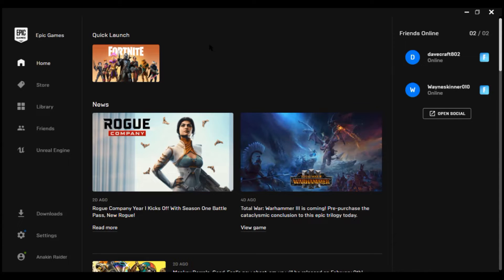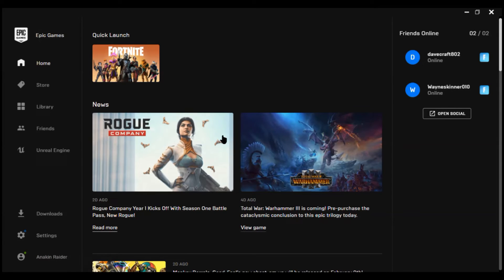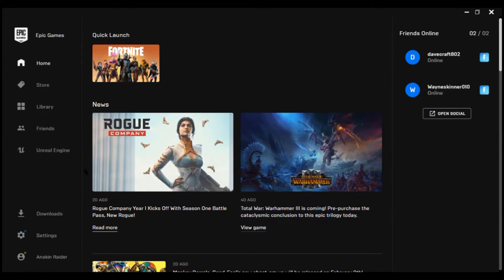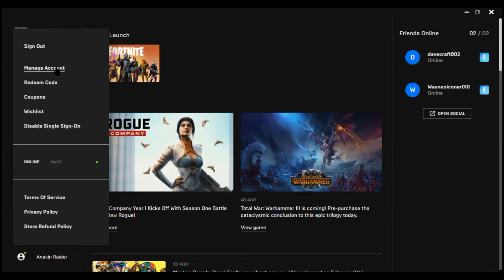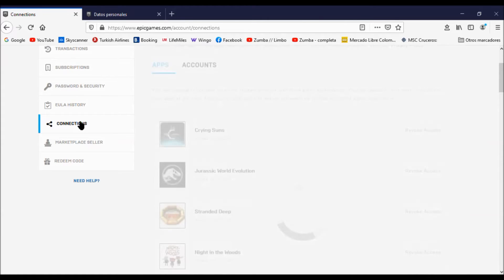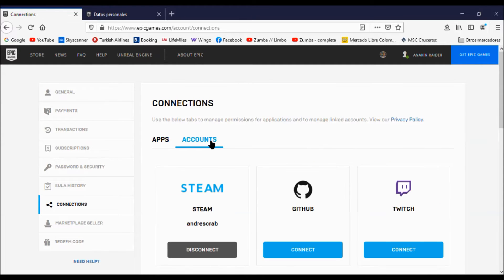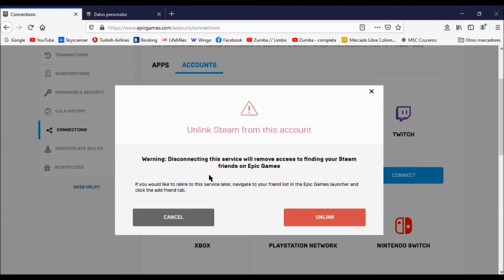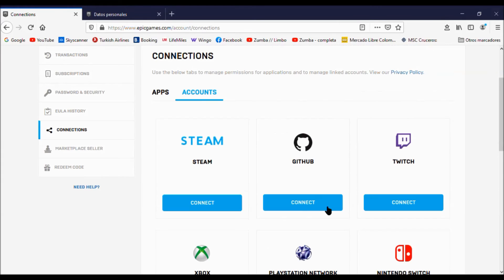How to Unlink STEAM account from EPIC GAMES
Disconnect steam from epic
Únete al Grupo de FACEBOOK del CANAL en el siguiente enlace: